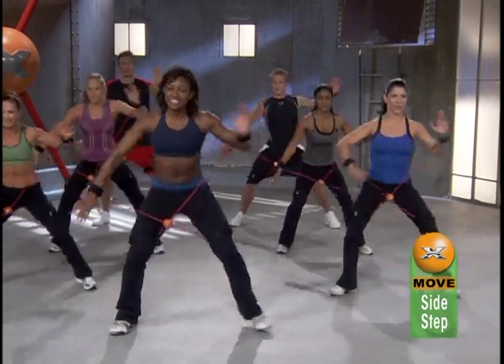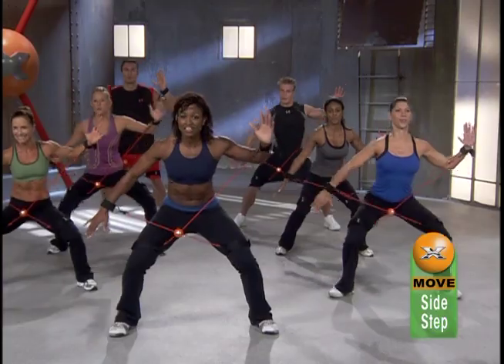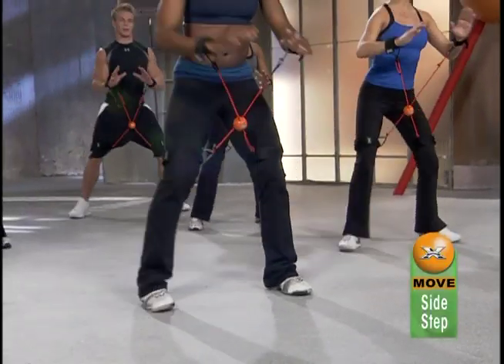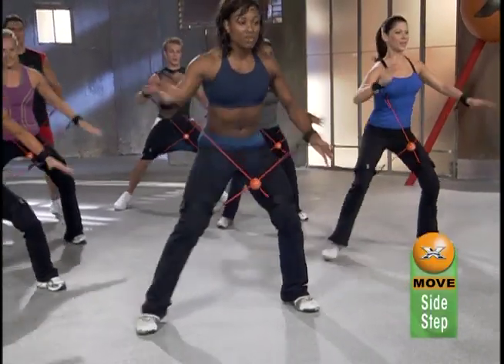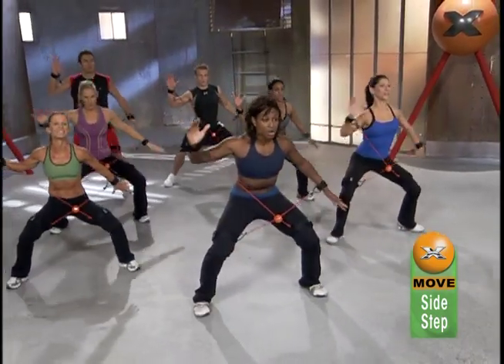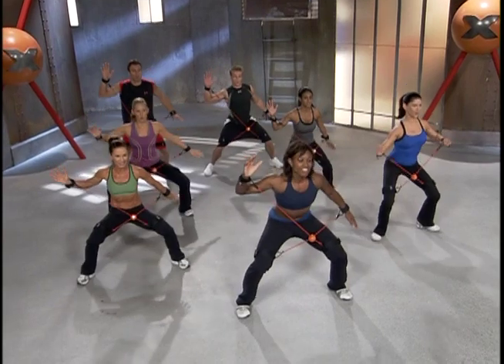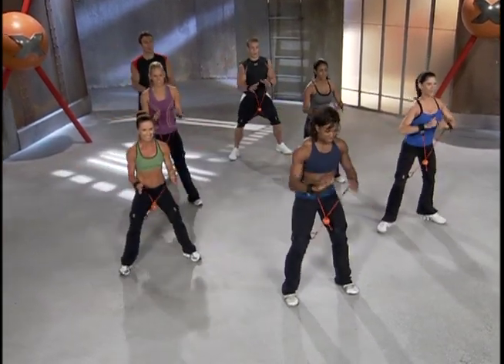Core X System™ Intermediate Workout Promo Video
Core X System™

Hi I’m Alex McKechnie, I've been helping professional athletes perform at their highest level for over 40 years…

I've been very lucky, and have had the chance to work with some of the world’s greatest athletes, making sure their bodies are in top physical shape..

I’ve taken the essence of everything I’ve learned and created the Core-X System, the same system I use with All-Stars-- its powerful exercises are based on natural movements that are easy to do for people of all ages, sizes, and levels of fitness.

It has strengthened, shaped, and slimmed the celebrated bodies of world-class athletes, and it will give you a world-class body faster than you ever thought possible.

Whether you’re an aspiring athlete, professional, stay-at-home mom or dad, or just want more energy and to be more fit… the simplicity of the Core-X system will help you accomplish your fitness goals, whatever they may be.

The Core-X system isn’t just a program, but a community of people that want to live each day to the fullest-- striving to be physically and mentally fit in order to enjoy all of life’s moments.

I want to take everything I’ve learned over my career and give back. My Core X System will work for all men and women. Over the many years of my career, I’ve seen it work for all kinds of people, providing all the fitness benefits they want and need but were never sure how to obtain before.

Give it a try, you won't regret it.

And if you're unsatisfied, we have a hassle free guarantee.

Core-X System has been proven effective for all people-- from top professional athletes, to 9-5ers, to stay-at-home moms and dads who want to live each day to the fullest.

The Core X System™ evolved out of a system of exercises designed to treat complex pelvic groin, hip, and lumbar-spine conditions. It was realized that the benefits of the Core X System™ program far exceeded treatment of the offending conditions.

As a result of utilizing this system, patients reported an overall general improvement of strength, power, coordination and balance, therefore improving their ability to perform their basic activities of daily living (ADL’s).

The Core X System™ is an eclectic approach to exercise based on the work of many top researchers around the world. What started as a crude system of elastics applied in a complex pattern has evolved into a high quality and user-friendly apparatus coupled with a system of exercising.

Click Here to checkout our Core X System™ and get the extract of 20 years of professional Athletic Experience in the palm of your hands.